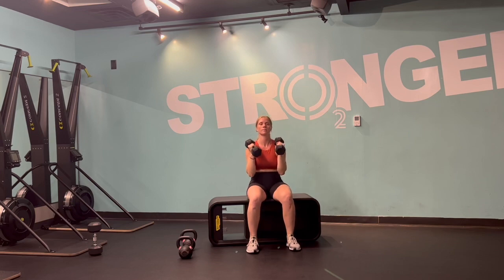Dual DB Seated Overhead Press